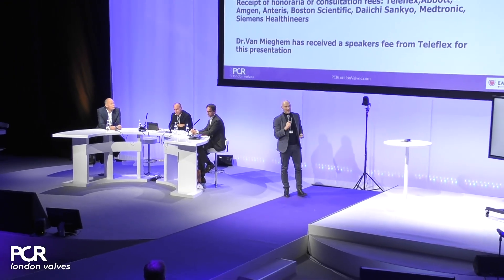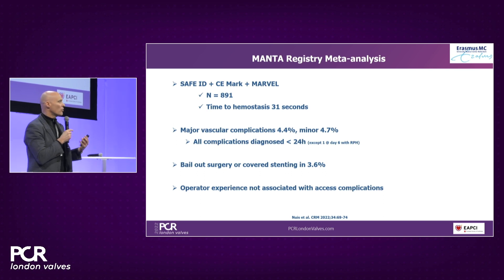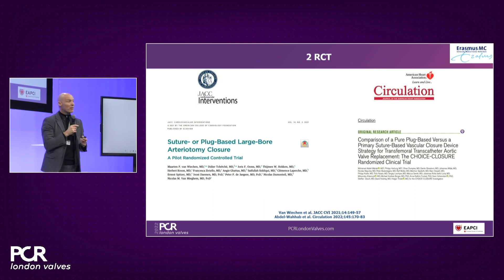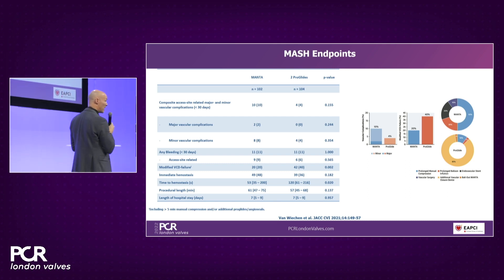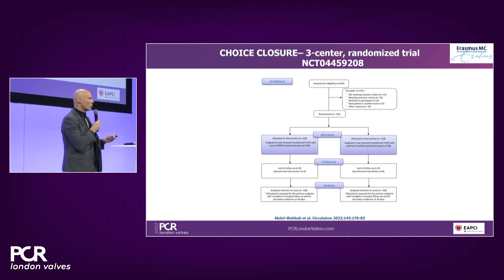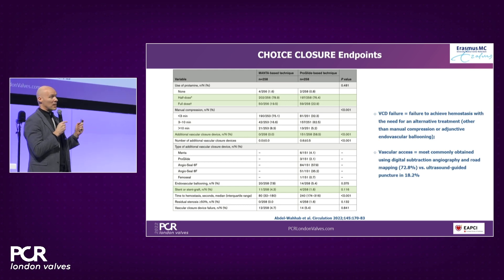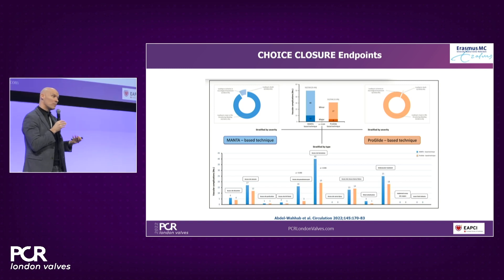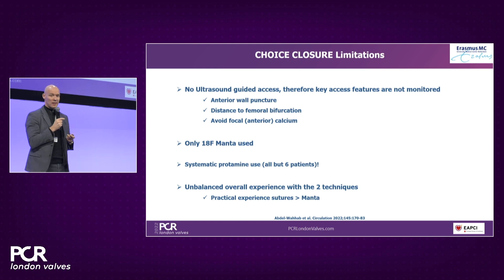Lessons learnt from the RCT's on large bore arteriotomy closure.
Prof. Nicolas M. Van Mieghem presents the Rotterdam Experience on large bore arteriotomy closure, with overview of the most recent clinical data published. Based on MANTA Symposium at London Valve 2022

At Teleflex, we believe in improving the health and quality of people’s lives. We apply purpose-driven innovation — a relentless pursuit of identifying unmet clinical needs — in a way that benefits patients, healthcare providers and society.

The Teleflex portfolio comprises many trusted medical technology brands, including Arrow®, Deknatel®, Hudson RCI®, LMA®, Pilling®, Rusch® and Weck®. Diverse in focus and unique in approach, our brands are united by a common sense of purpose: To leverage best-in-class technologies to enable effective clinical solutions for patients and healthcare providers around the world.